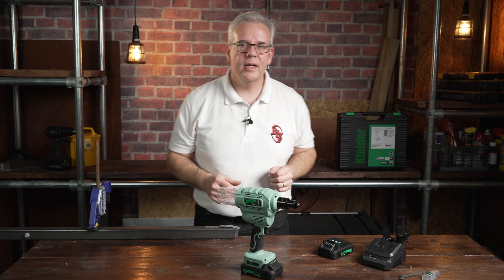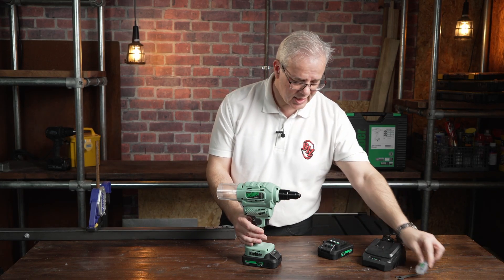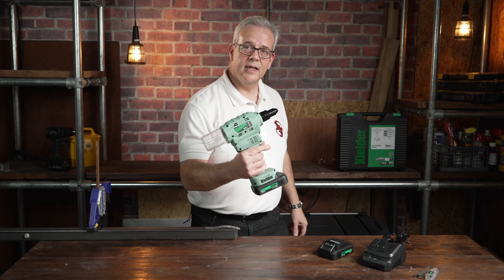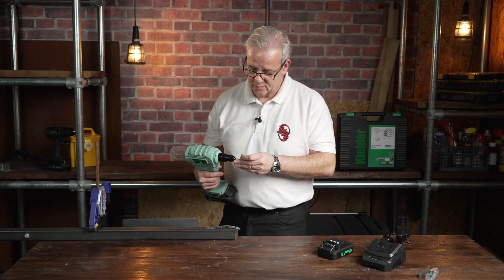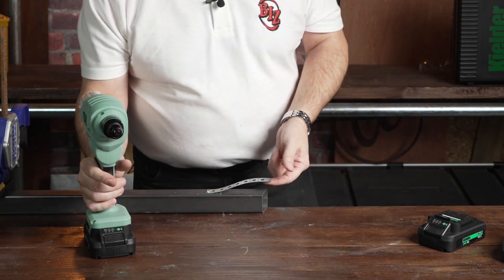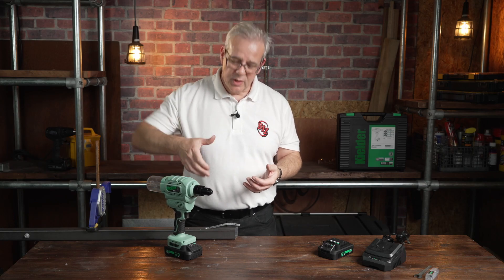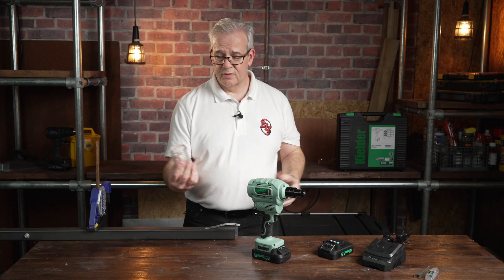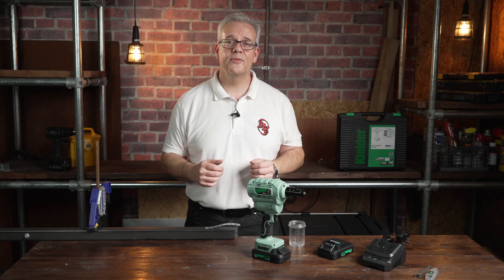Kielder 18V Brushless Riveter KWT-009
The Kielder KWT-009 Brushless Riveter has been designed for daily use in the industry, boasting a powerful pulling force of 9000Nm and 23mm stroke length, for fast riveting performance. Its brushless motor and precision-engineered internal mechanism provide a long service life.

Fitted with a soft grip handle to provide additional comfort in operation. A removable chamber at the rear of the tool collects spent rivet shafts. Supplied with four interchangeable front nozzles for various rivet sizes, from 2.4mm to 6.4mm, and a tool for quick nozzle change.

Compatible with the Kielder TYPE18 interchangeable battery system.

KIEKWT00902 - Includes 2 x 2.0Ah Li-ion
KIEKWT00904 - Includes 2 x 5.0Ah Li-ion
KIEKWT00906 - Bare Unit